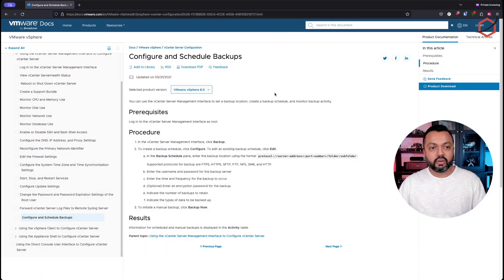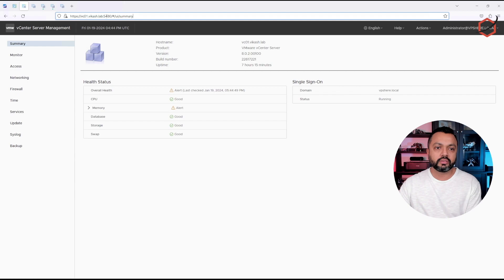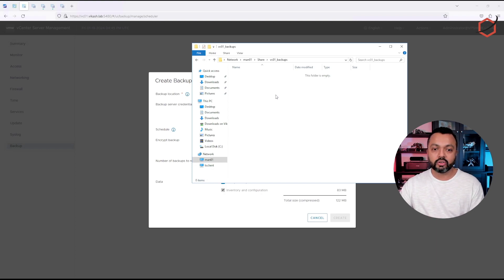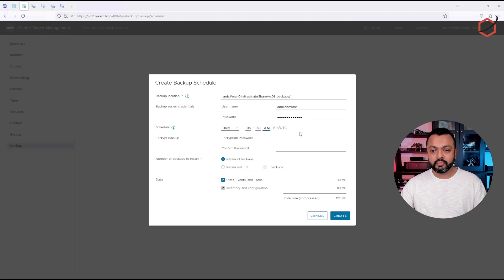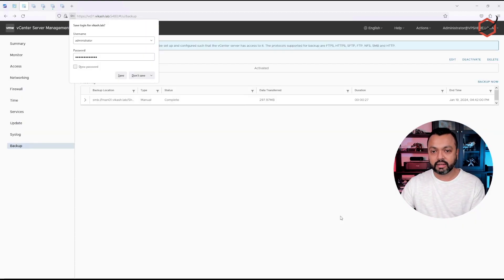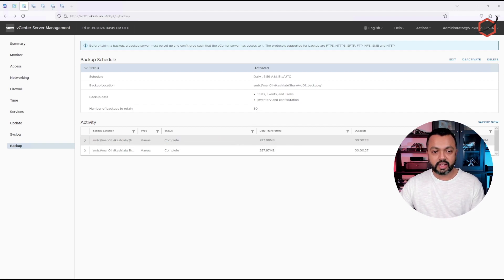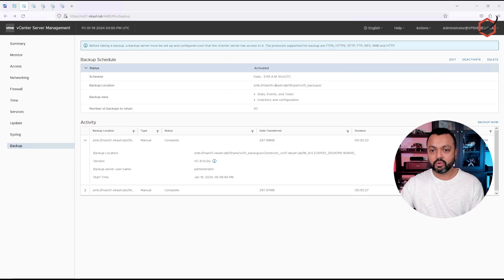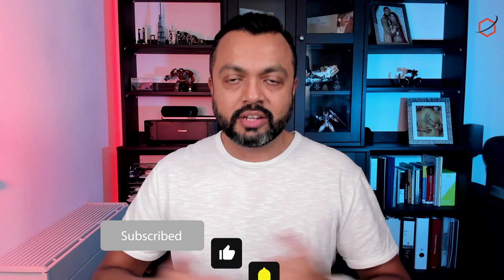Set up automatic configuration backup schedule for VMware vCenter 8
In this video, I will show you how to set up an automatic configuration backup schedule for VMware vCenter 8 using the built-in tools from VMware. There is no need for external backup solutions for this.